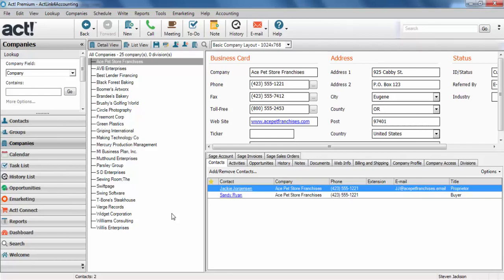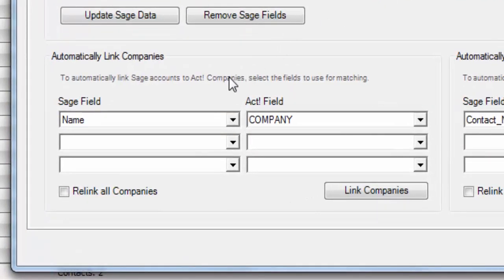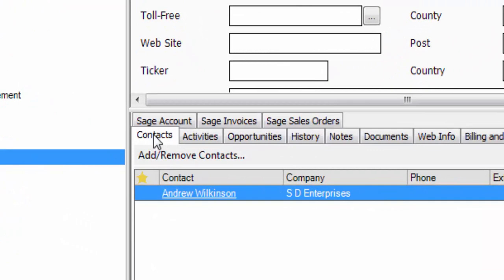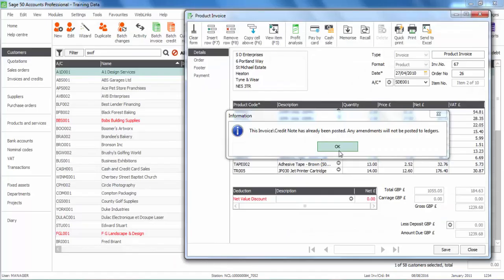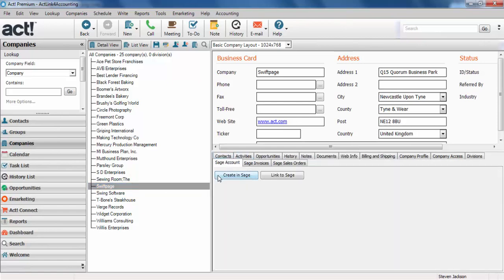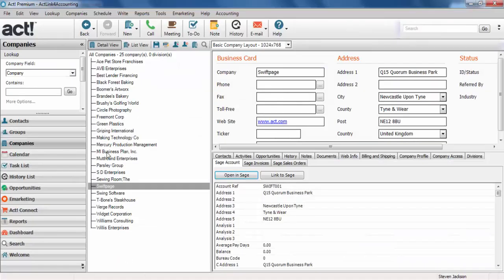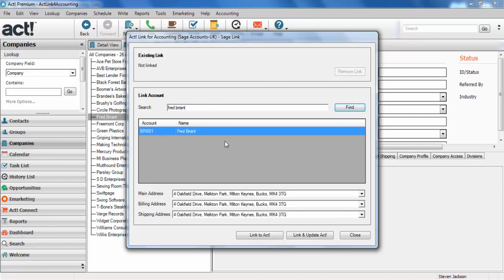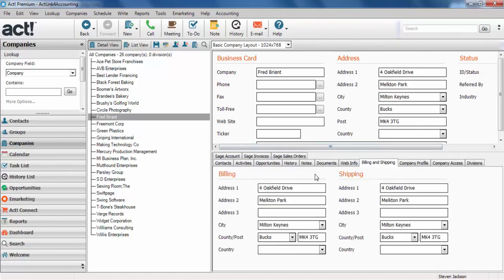Act! Link for Accounts - Brief Overview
Swiftpage's Steve Jackson presents the essential features of the Act! link for Sage 50 accounts integration.